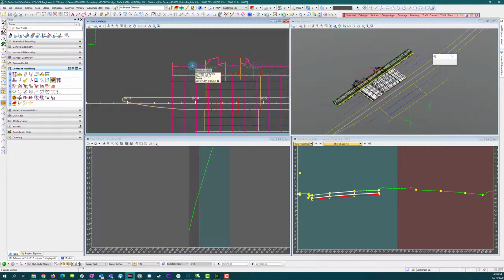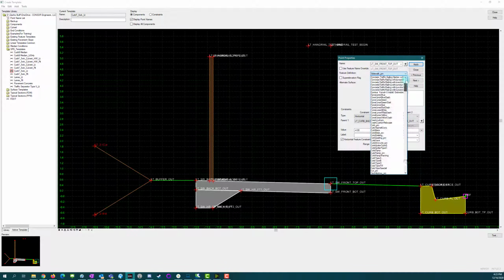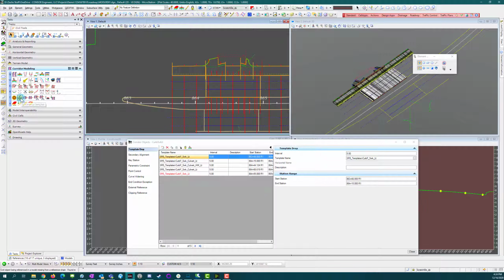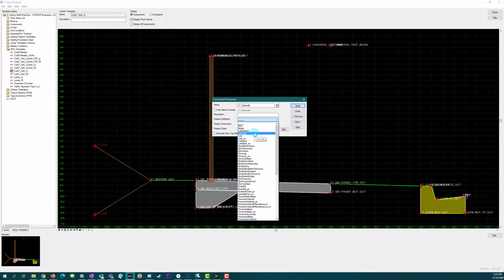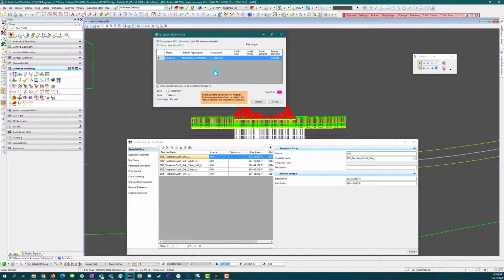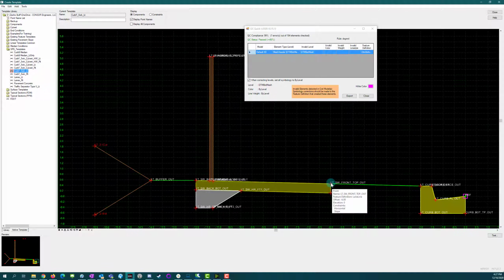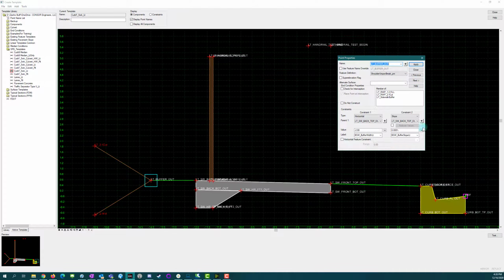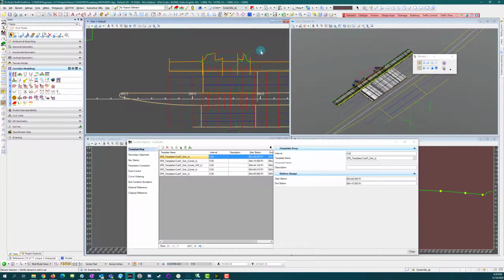QC Quick Models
Using FDOT QC Quick on 3D model files and how to solve most issues.